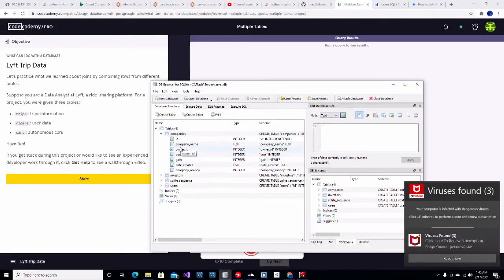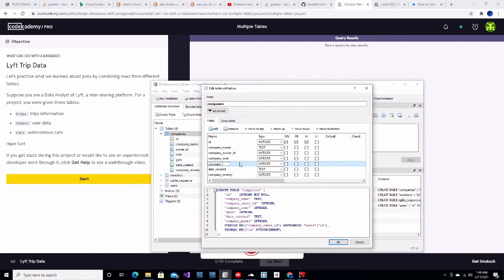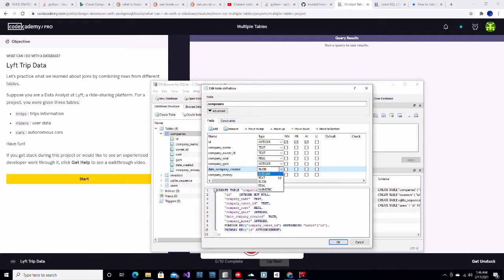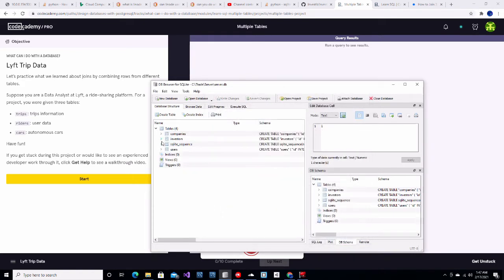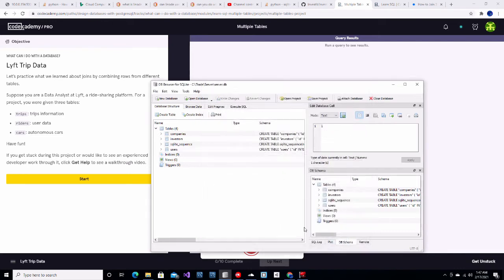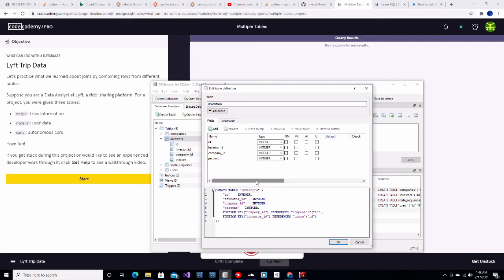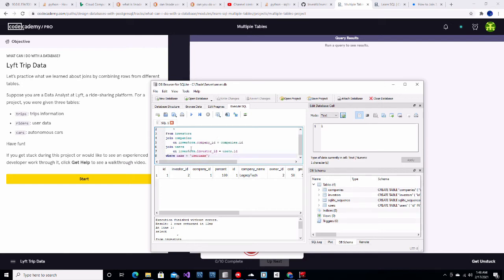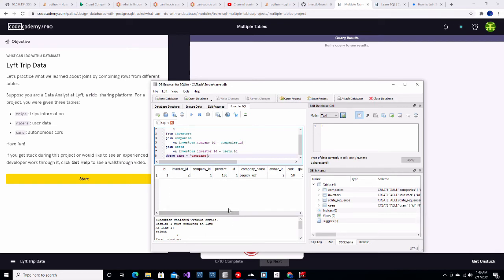Building Python Game from scratch part 7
Part of a series that build a python game from scratch.